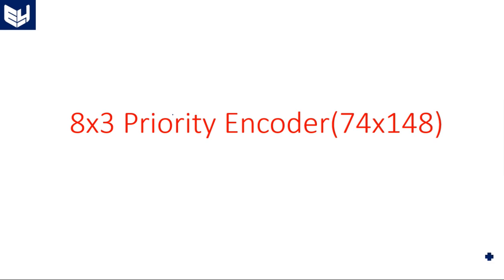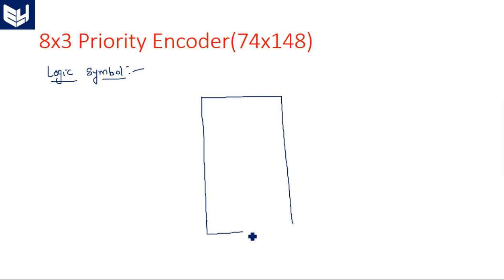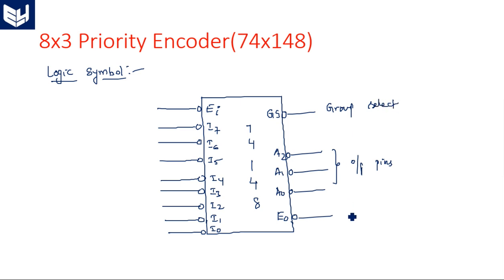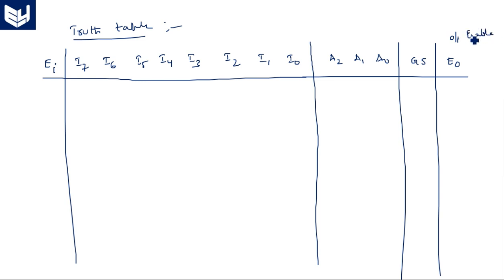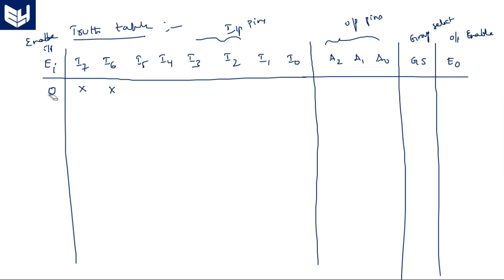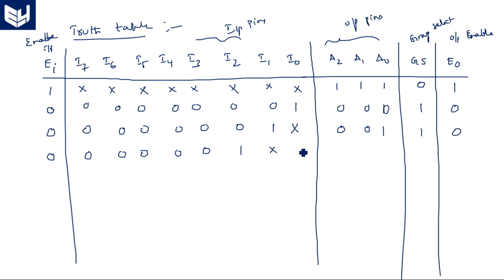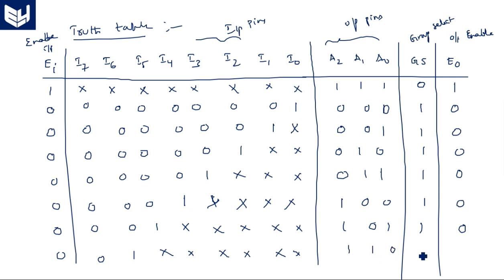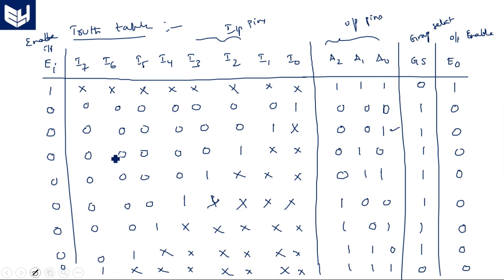Priority Encoder | 8x3 | Digital Systems Design | Lec-67